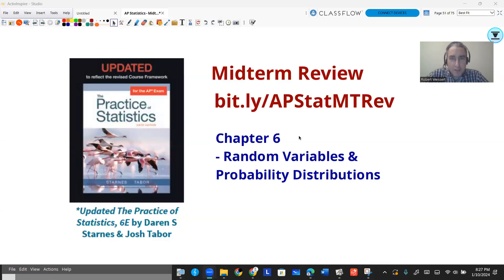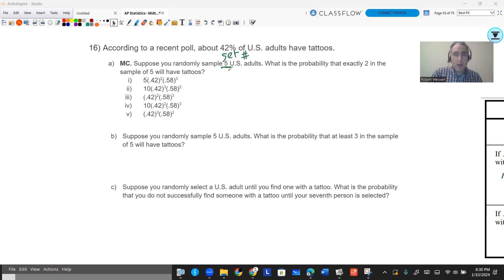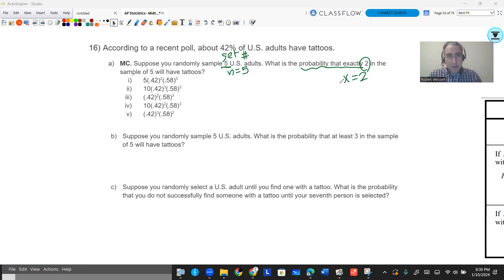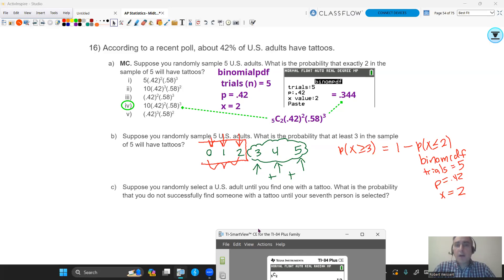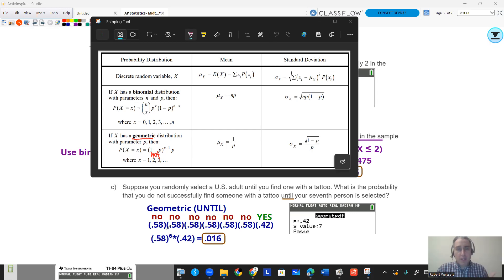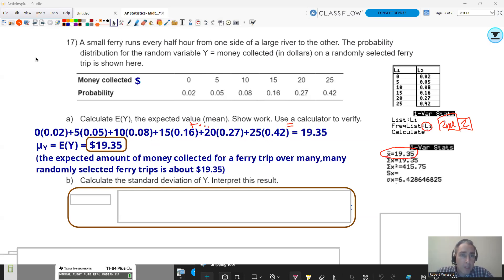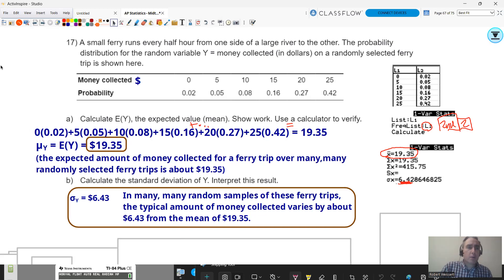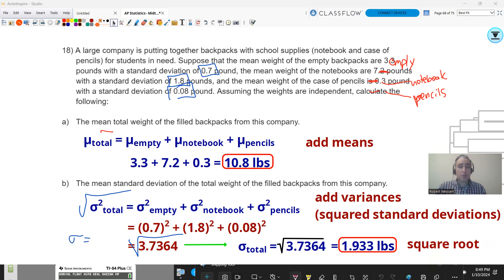AP Statistics Chapter 6 Midterm Review Random Variables